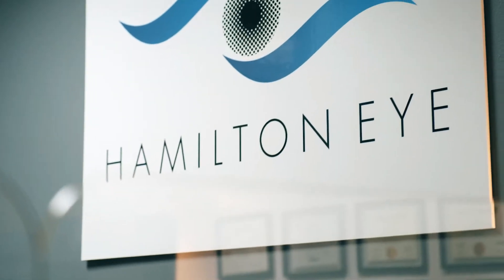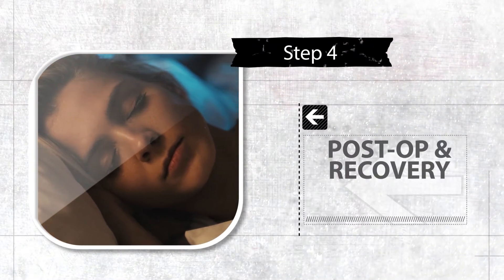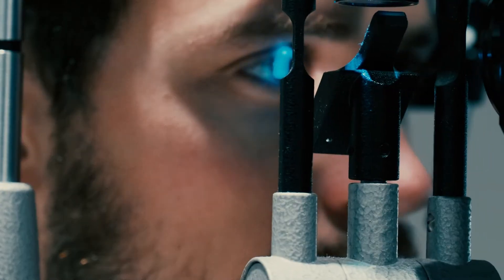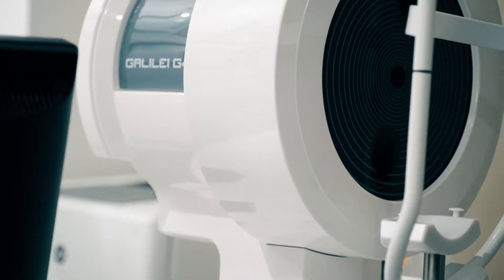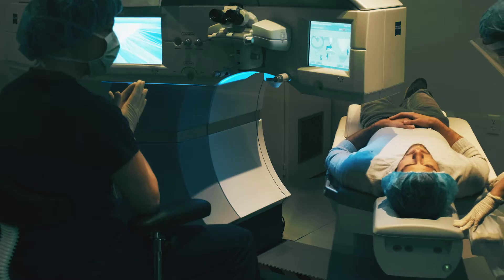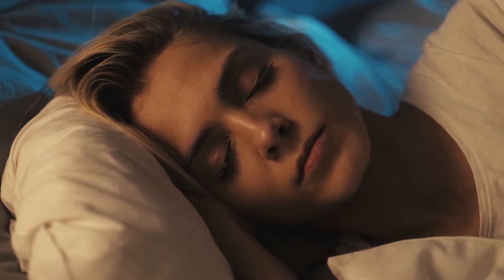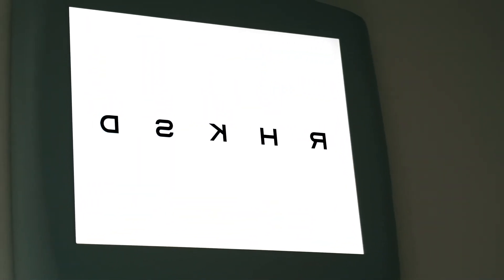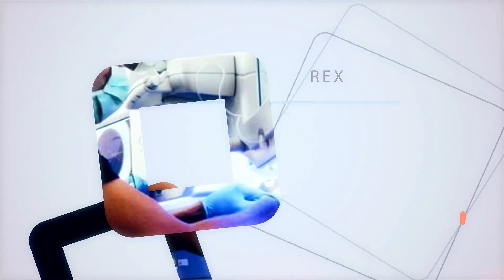Laser Vision Correction at Hamilton Eye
Dr. Hamilton discusses the process of laser vision correction, from start to finish, at Hamilton Eye in Los Angeles